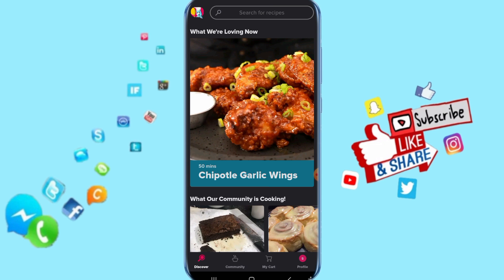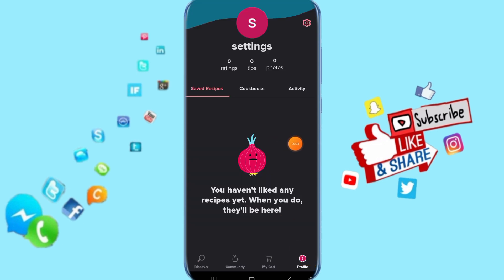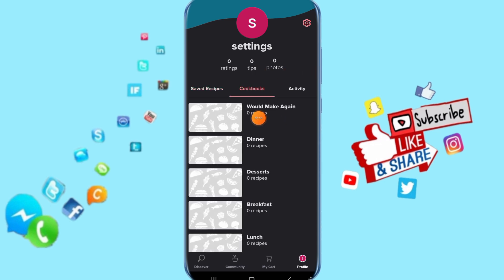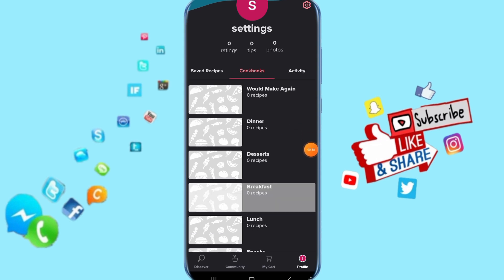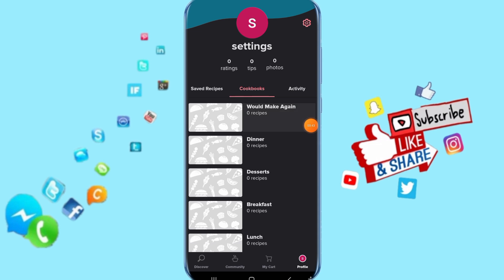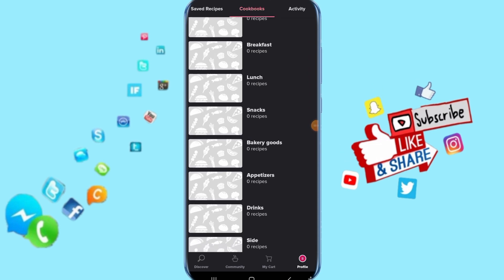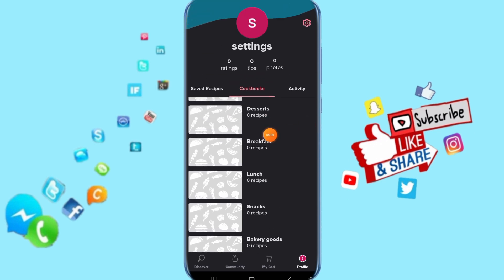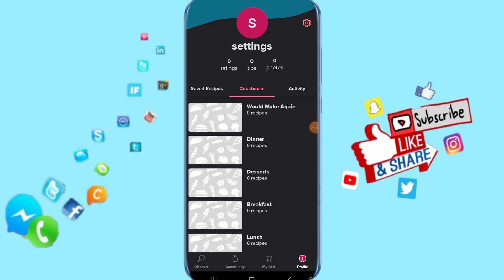How To Find Cookbooks On Tasty App